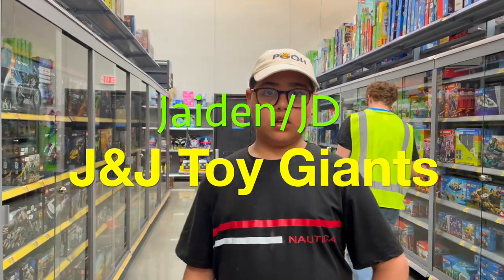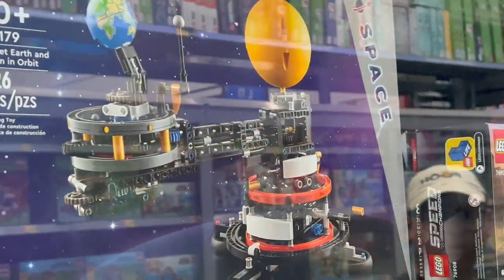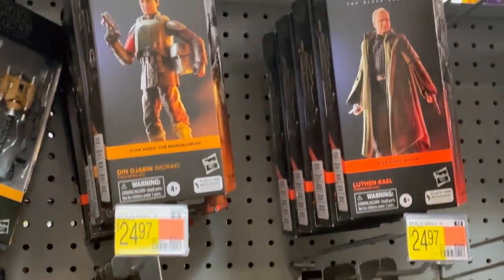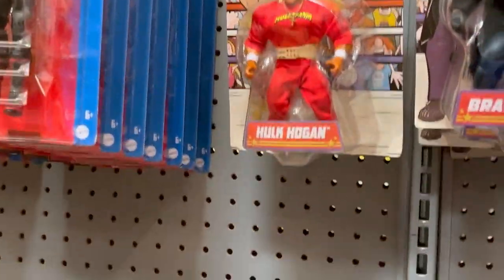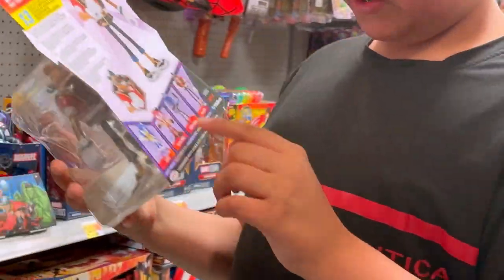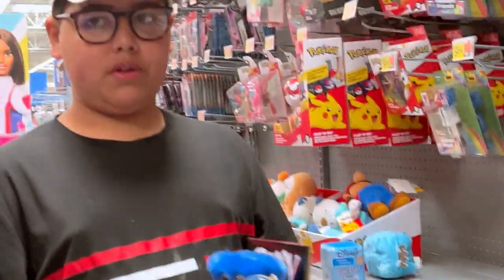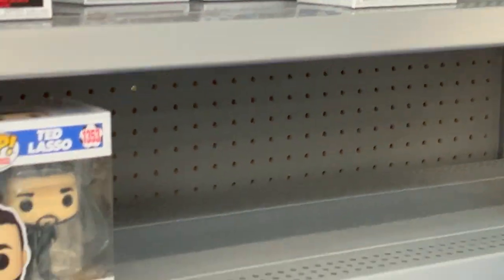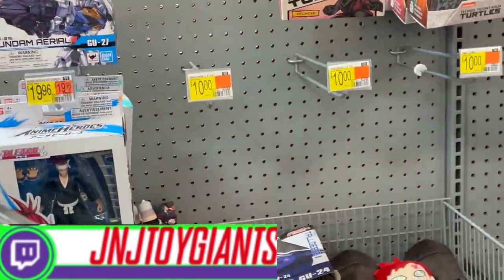(Toy Hunting) Adventures at Walmart Supercenter in Latham, NY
Jaiden and JD, the dynamic duo of toy collectors, arrived at the massive Latham Walmart Super Center with a sense of excitement and determination. This sprawling retail haven was known for its impressive toy selection, and they were eager to uncover hidden treasures.